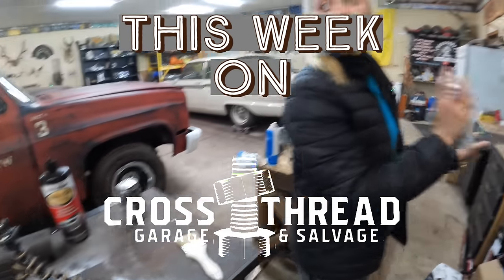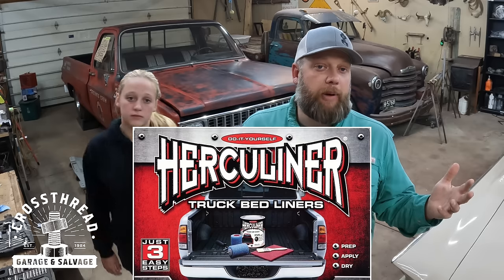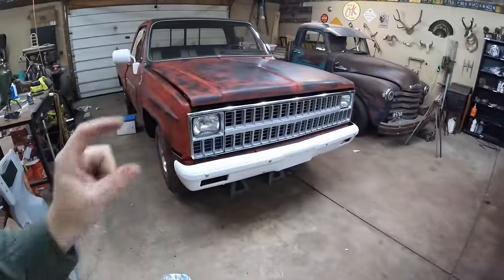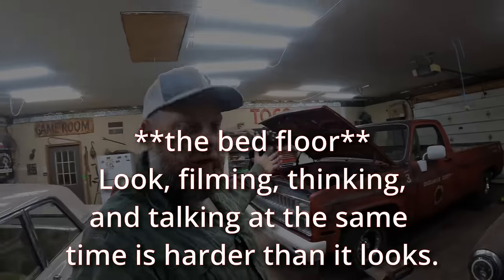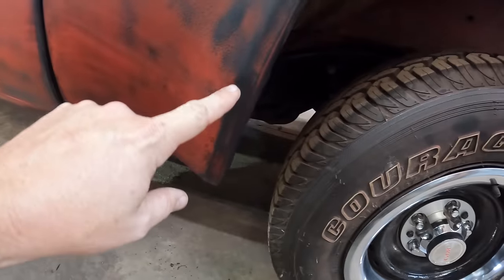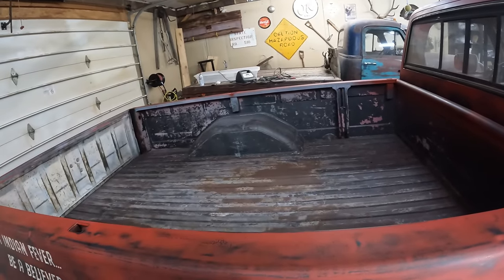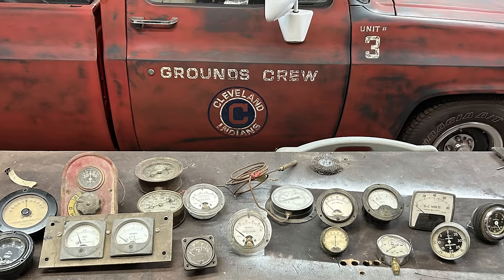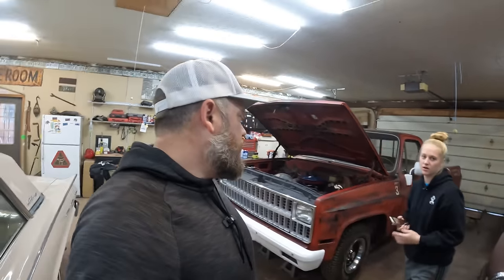Mislabeled VGG wipe-on clear coat!! Can we fix it without ruining our patina?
This week we try a couple of products we've never used before. One goes exceptionally well, and the other goes horribly wrong. Roll-in Bedliner and Vice Grip Garage wipe-on clear coat; Which one works and which one doesn't?

List of products used:
Vice Grip Garage Wipe on clear coat:

Herculiner Roll-in Bedliner Kit

Wax & Tar Remover

Rustoleum Flat Black Paint

Roll-in Bed Liner Applicator Kit

Daddy daughter builds!